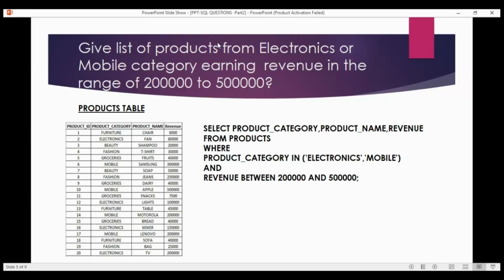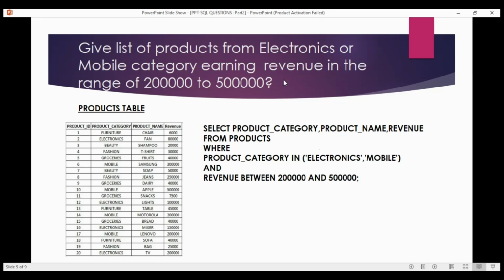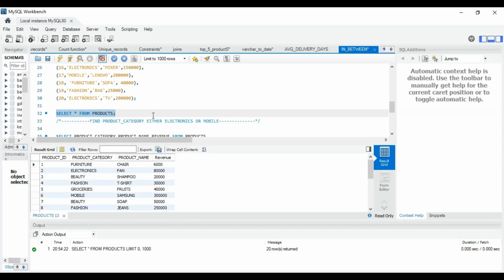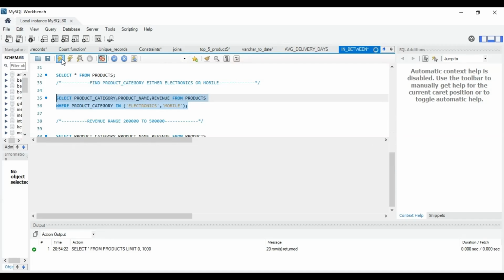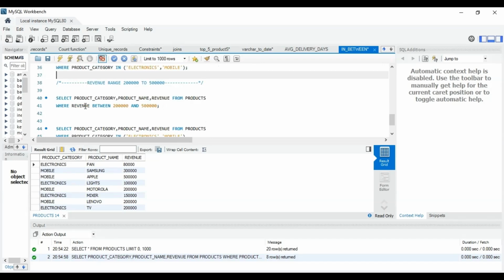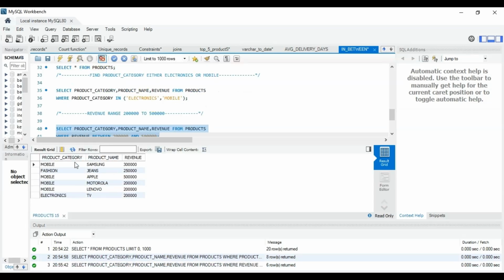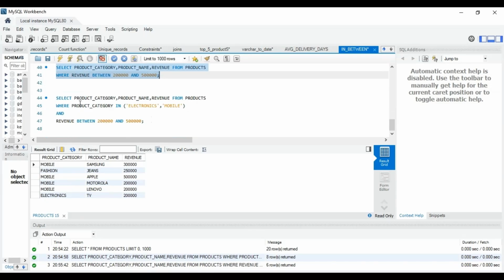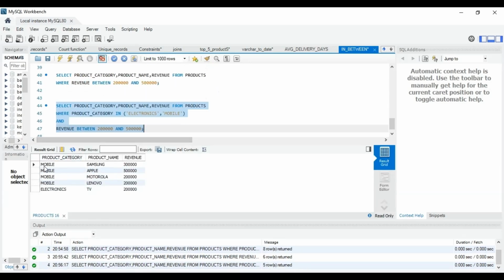SCENARIO BASED SQL QUESTIONS- GIVE LIST OF PRODUCTS FROM ELECTRONICS & MOBILE CATEGORY ?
Give list of products from electronics or mobile category earning revenue in the range of 200000 to 500000?

In this playlist , we will solve SQL questions with hands on practical using MySQL workbench..